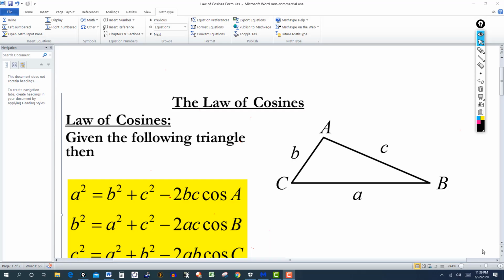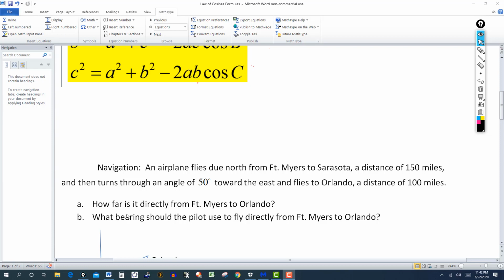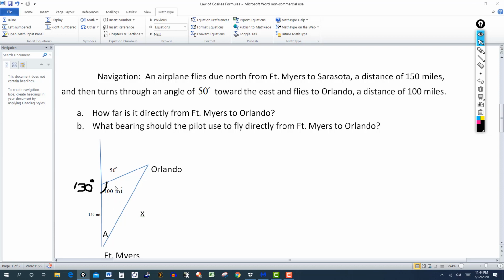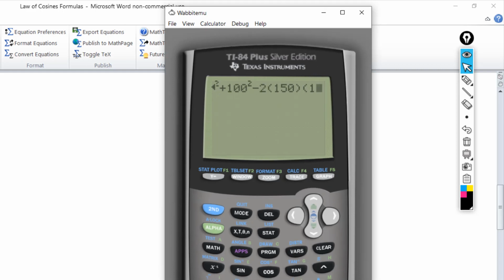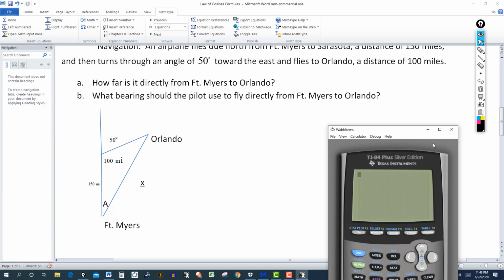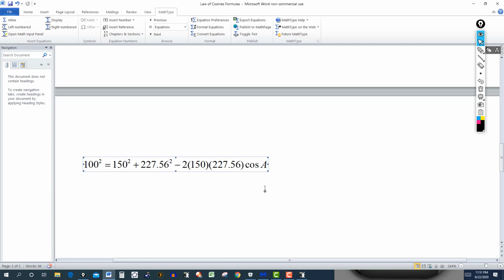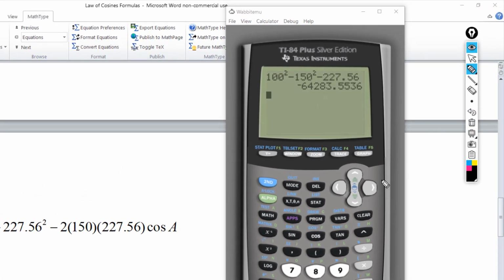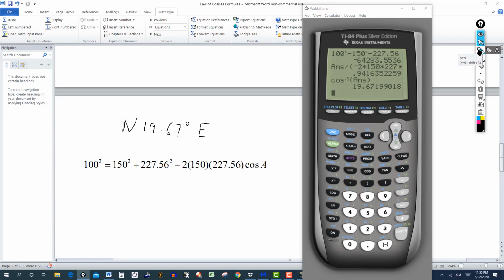Solving a Navigation Problem (Law of Cosines)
In this video, I solve a navigation problem using the Law of Cosines.  This problem involves some basic ideas of trigonometry.